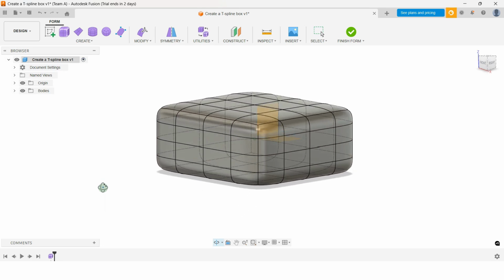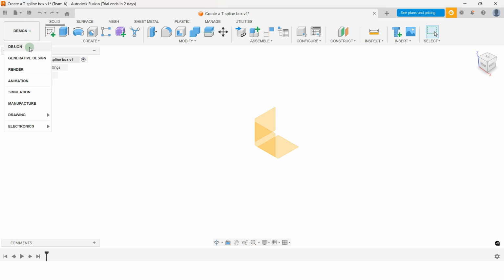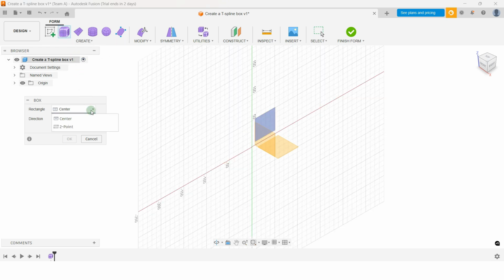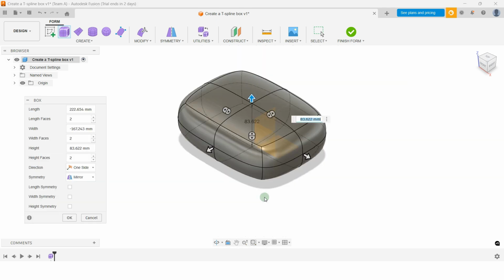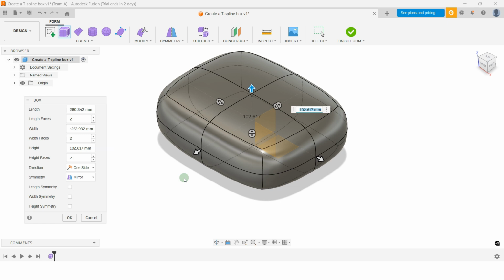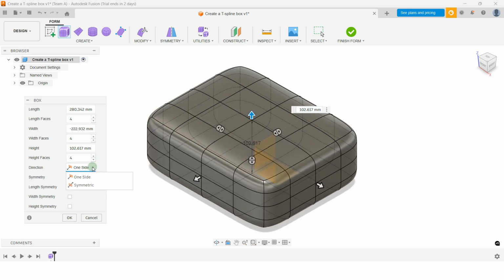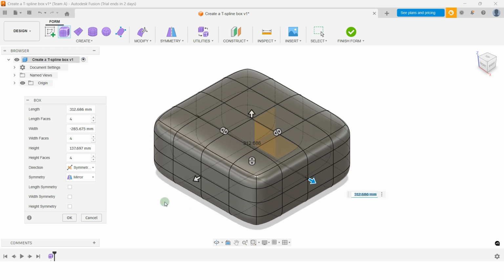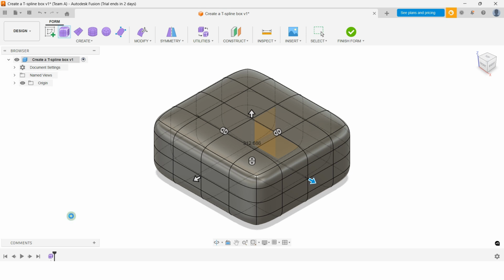Create a T-Spline box | Autodesk Fusion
Learn how to create a T-Spline Box in Autodesk Fusion 360 using the Form environment.
In this beginner-friendly tutorial, I’ll walk you through every step — from selecting the base plane, setting dimensions, adjusting face counts, adding symmetry, and choosing the right operation for your project.

Whether you’re starting with organic modeling, surface design, or sculpting workflows in Fusion 360, understanding the T-Spline Box is the perfect first step.

What you’ll learn in this video:
✔ How to enter the Form environment
✔ How to use the Box tool
✔ Setting Length, Width, Height
✔ Adjusting face count for sculpting
✔ Using symmetry options
✔ Creating a clean T-Spline primitive for future editing